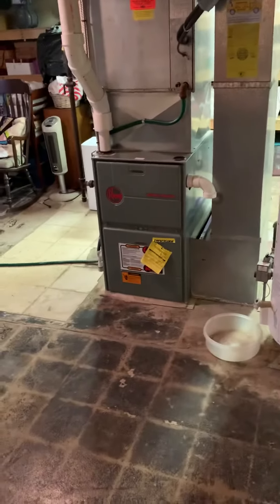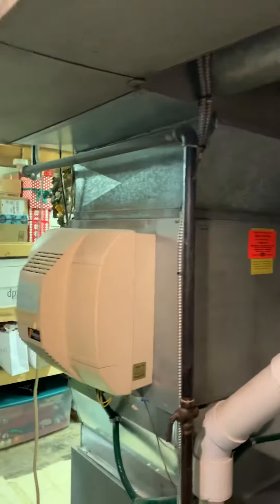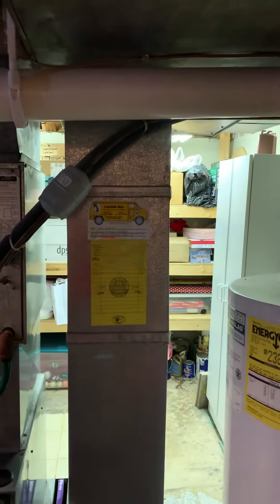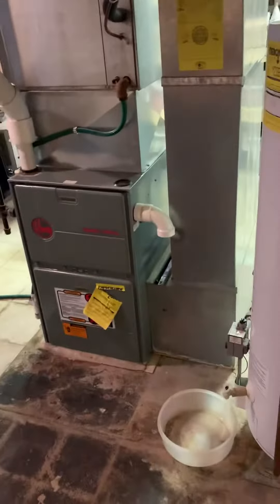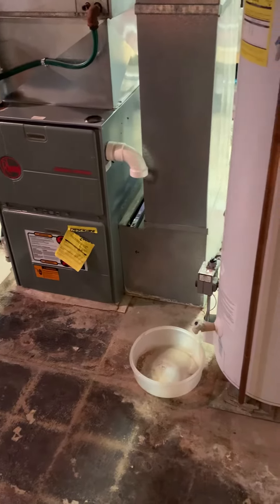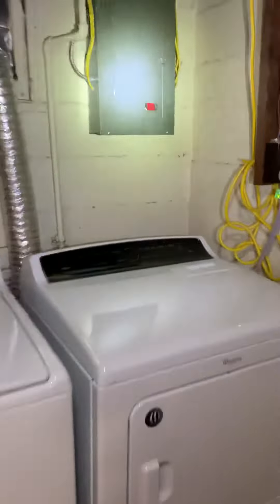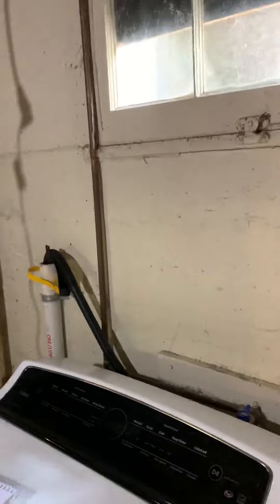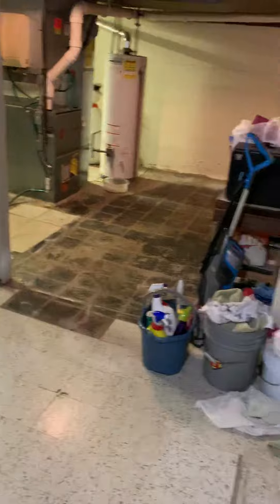Bb Holtgrieve 9.17